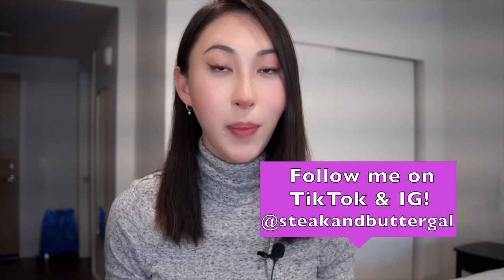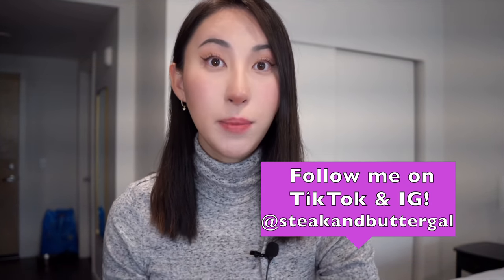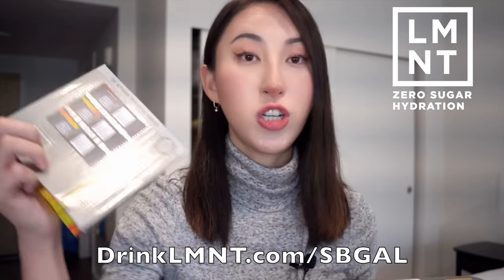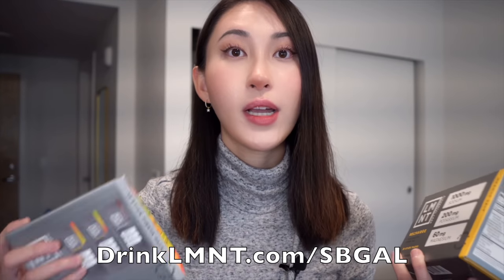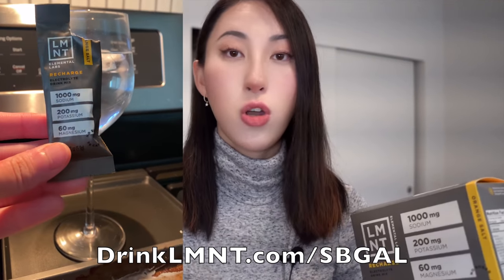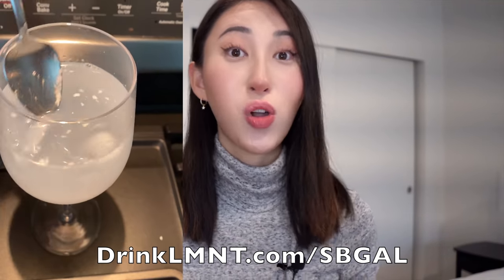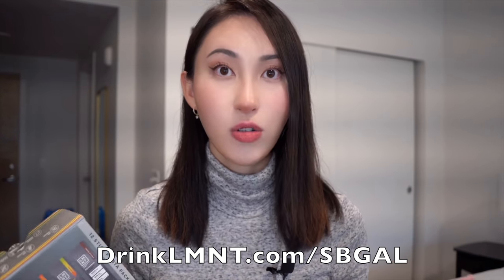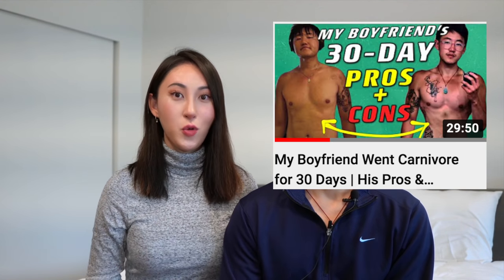My Boyfriend QUIT Carnivore..Why & What Went Wrong, how it affects our relationship, what he eats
Why my boyfriend quit the Carnivore Diet, his reflections on what went wrong, what he eats in a day.

❤︎ HIS FAVORITE CARNIVORE FOODS ❤︎

⌲ Sugar-FREE Sausage

⌲  Pasture Raised Eggs

⌲  Flanken Short Ribs

Danielle Marie, Katelyn Ralph, Tommy Gallwas
Krishna deWidt, rick brewster, andrew chu

ABOUT ME:
Steak & Butter Gal aka Bella is a classically trained pianist and violinist. She is a graduate of The Juilliard School as a Masters of Music Degree Candidate.
Bella is passionate about sharing her vegan to carnivore story of healing autoimmune conditions (eczema & psoriasis), skin, mental health, mood, and energy with animal foods alone.

0:00 Welcome, Winners, Free Stuff
2:35 How it started, things we noticed
7:12 Social aspect
9:41 What he underestimated
11:36 Me being his carnivore girlfriend..
13:41 His reflections, what he learned
16:18 how he crawled out the carb hole
17:40 his favorite carnivore foods

Keto ketovore Ketogenic diet fasting intermittent zerocarb weight gain weight loss six pack fat loss